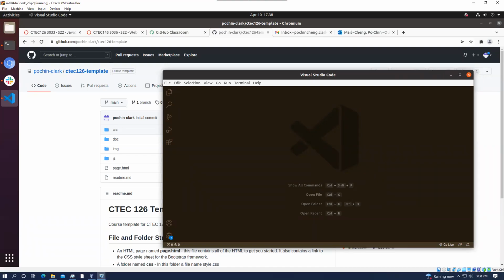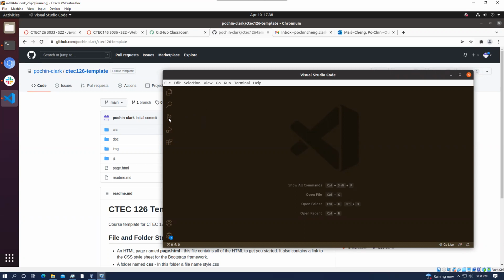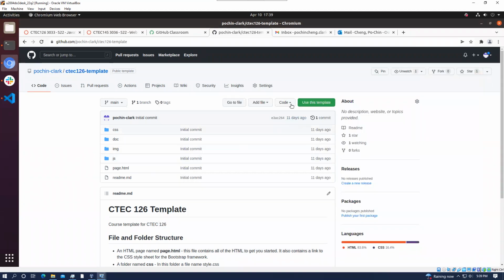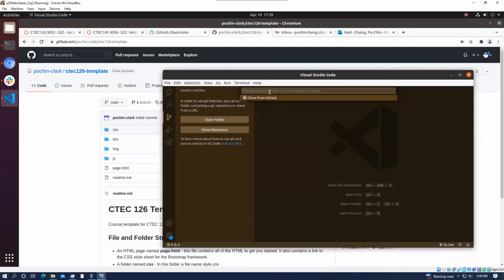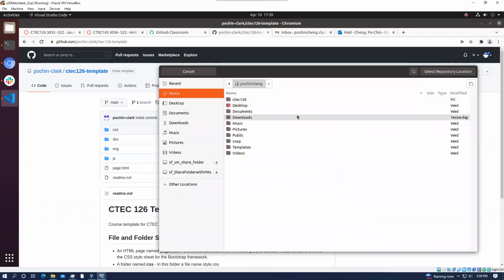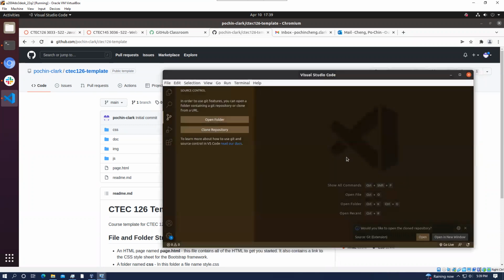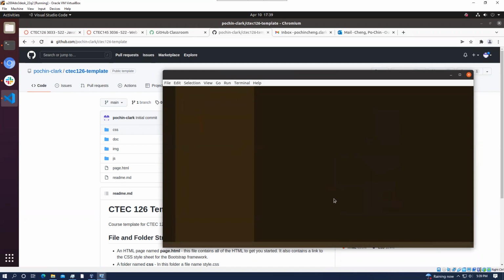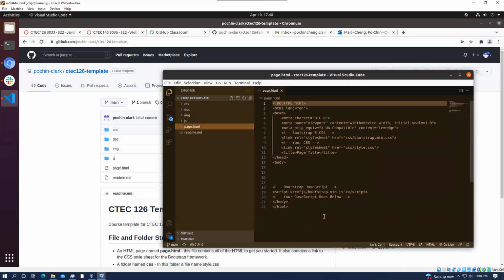Use VS Code to clone a GitHub repo